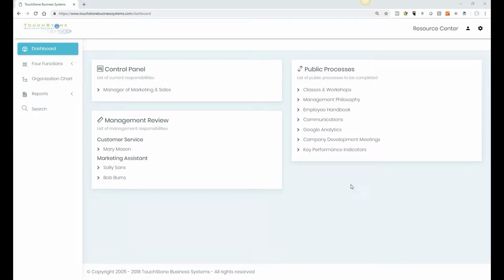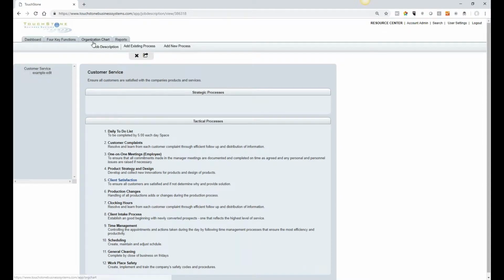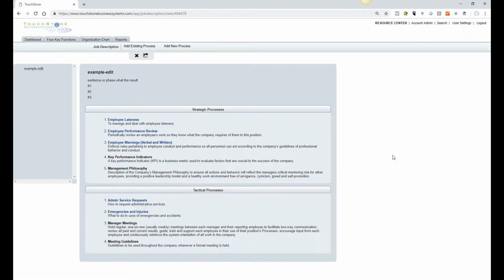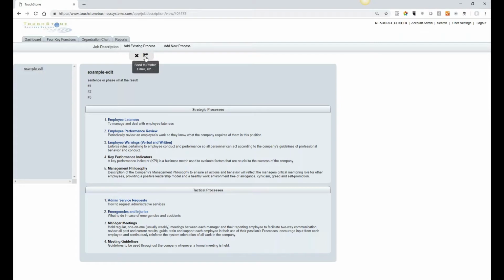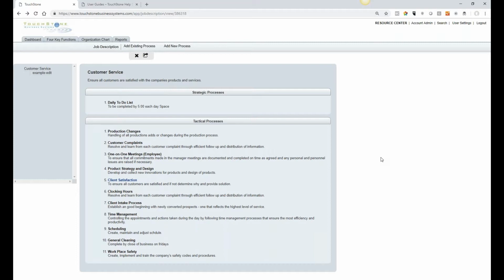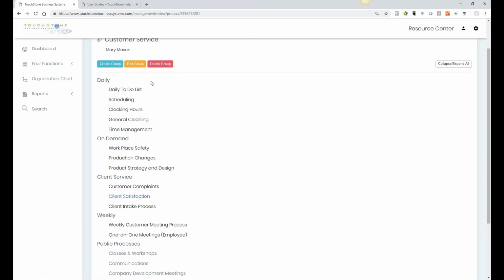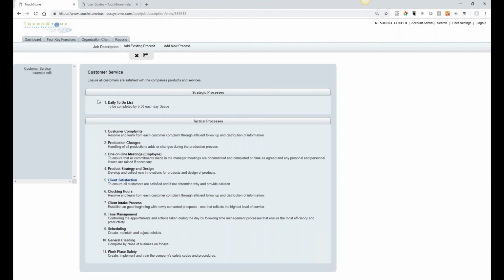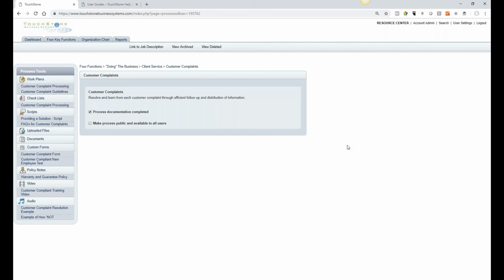TouchStone Training #3: Job Descriptions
This training focuses on developing your Job Descriptions - what we refer to as your Position Specific Operating Manuals, as well as using them as a management tool and a training tool.